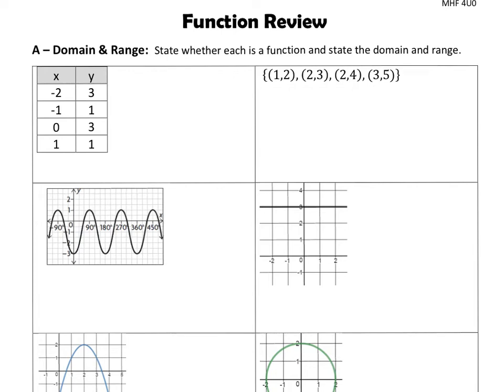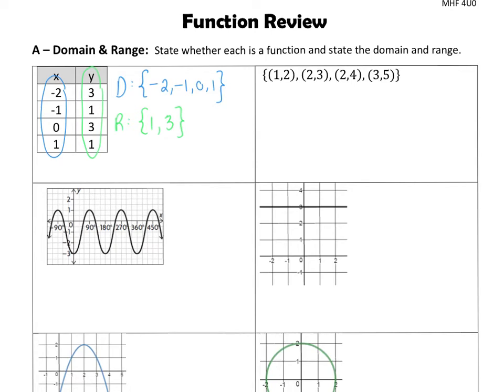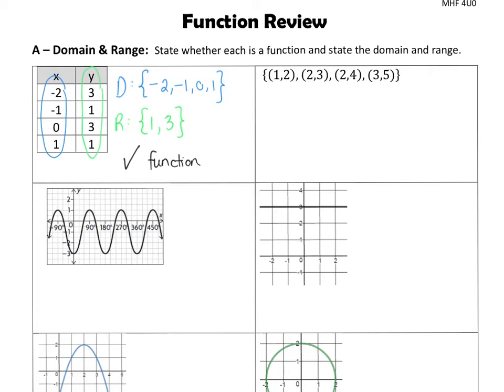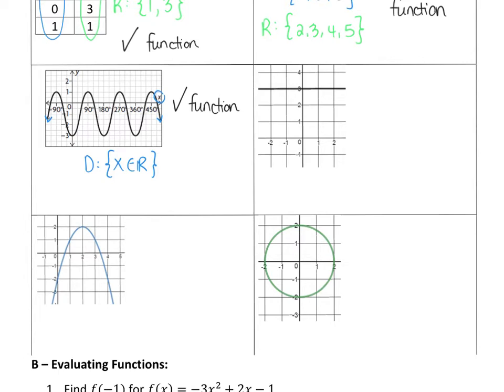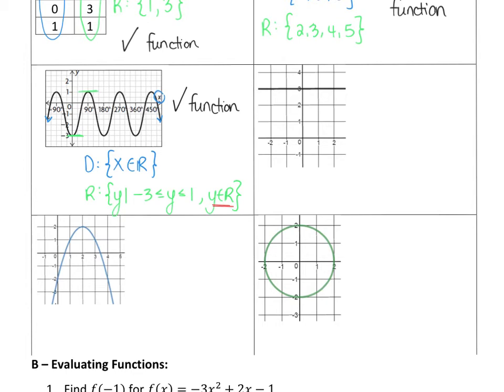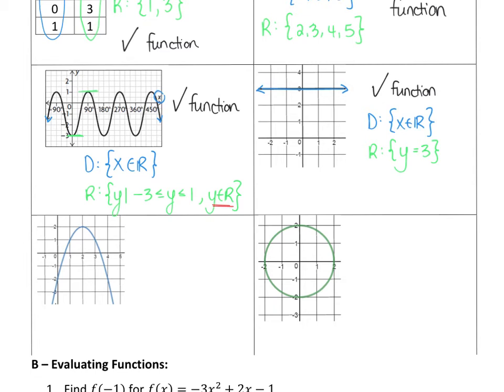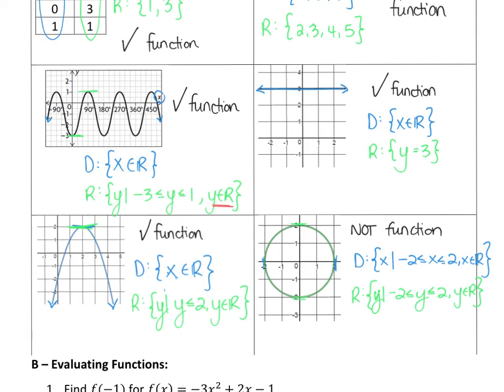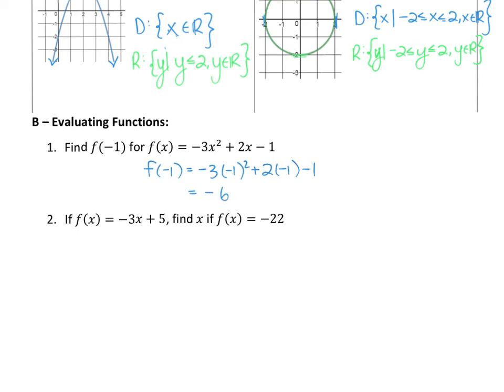0 2 Function Review Lesson Video